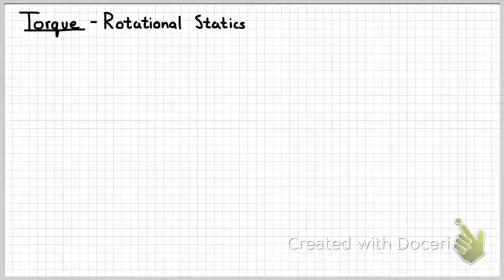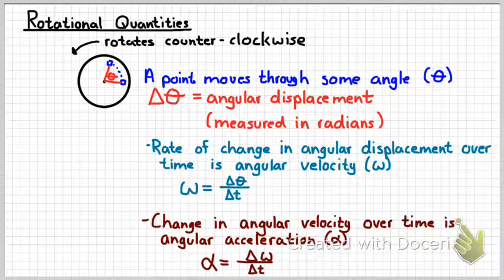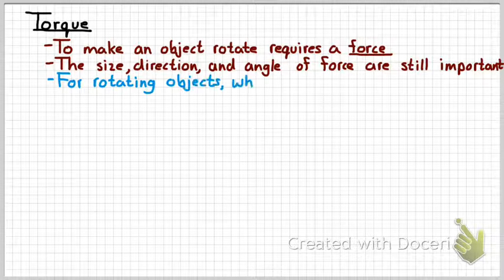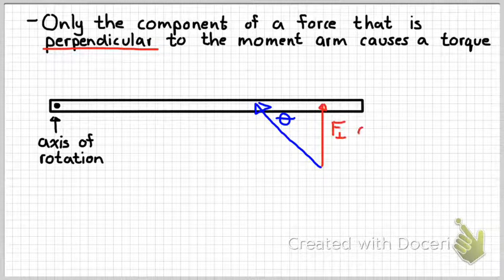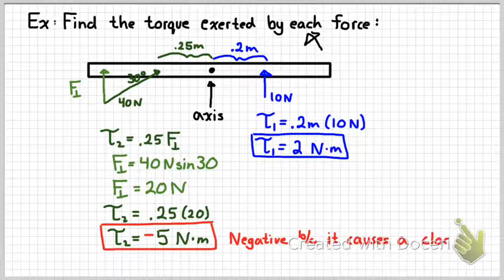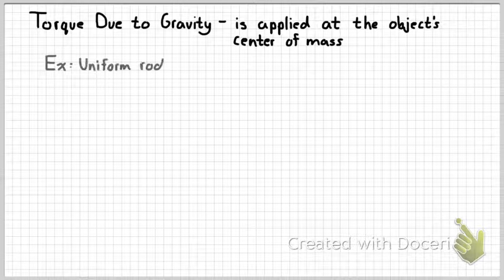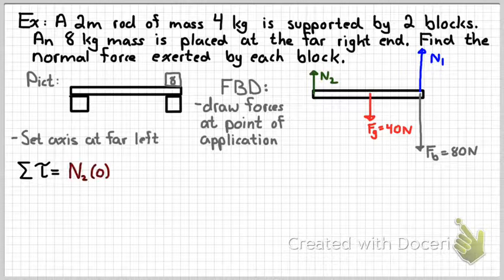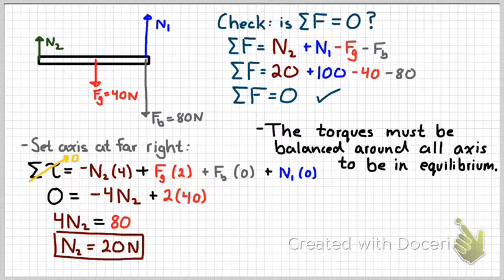AP Physics 1 - Static Torque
It's torque, not twerk.  If you say twerk you're gonna look silly.